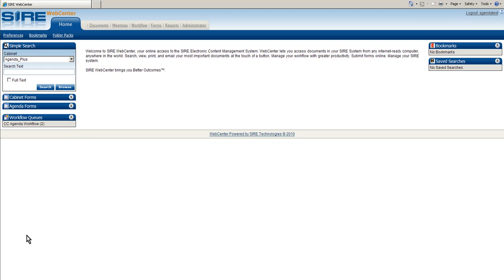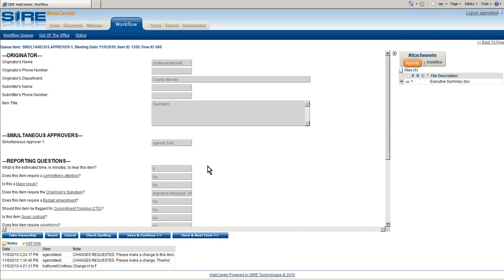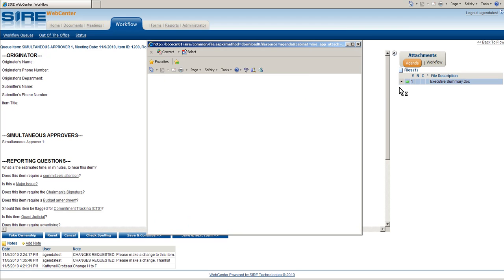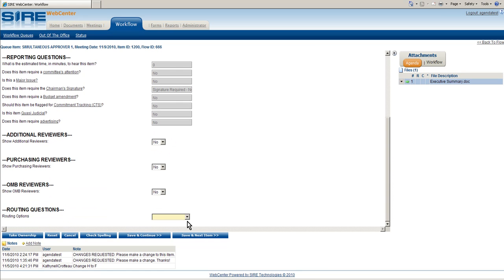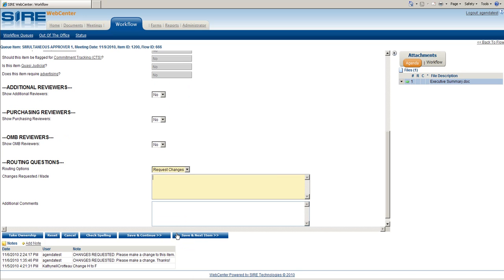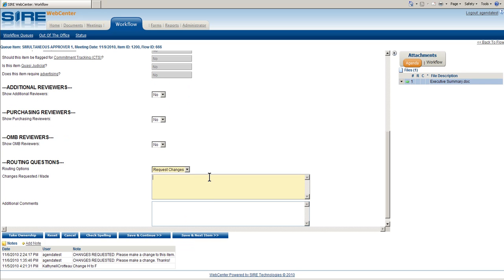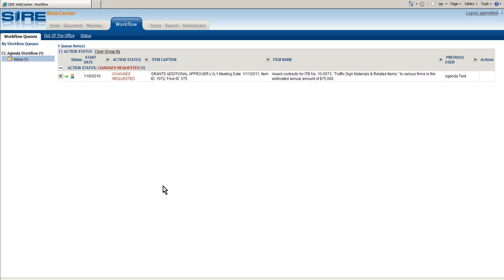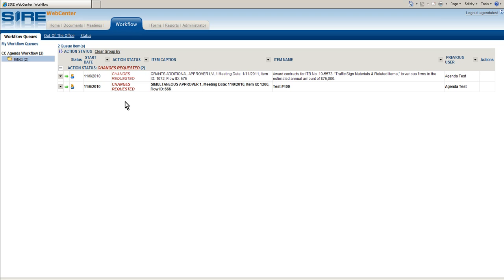Agenda Central Item Approval Part 1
Learn how to approve items using Agenda Central.